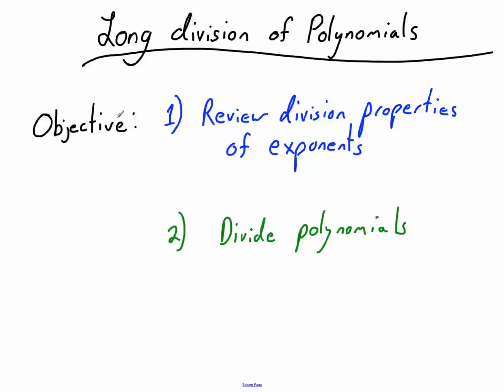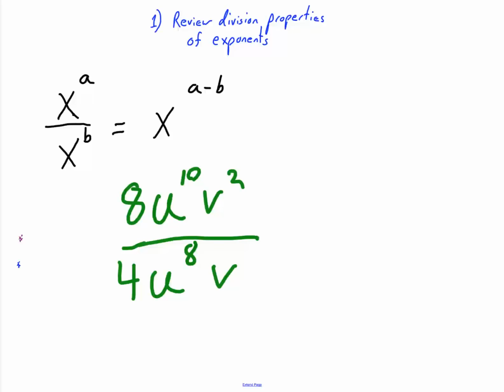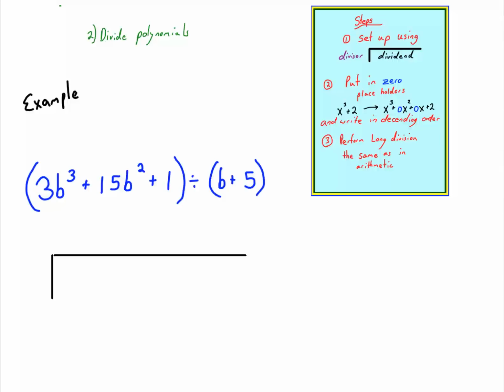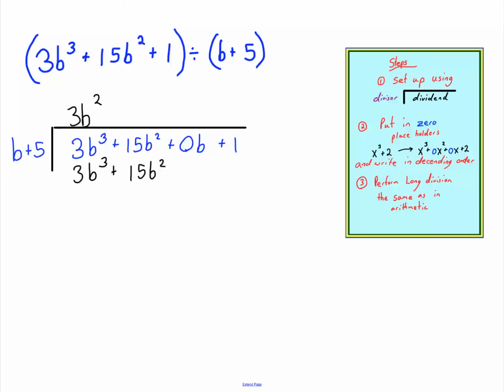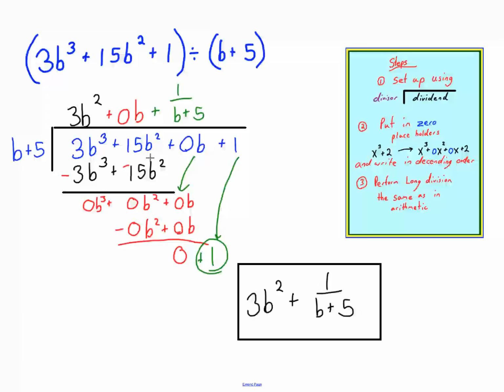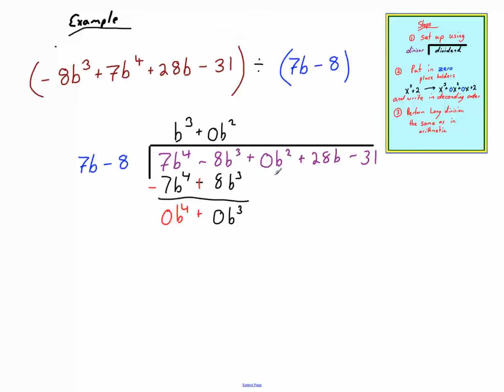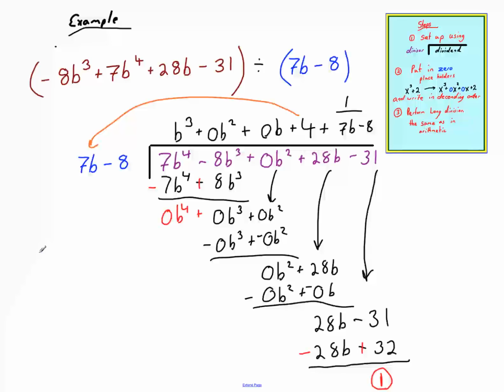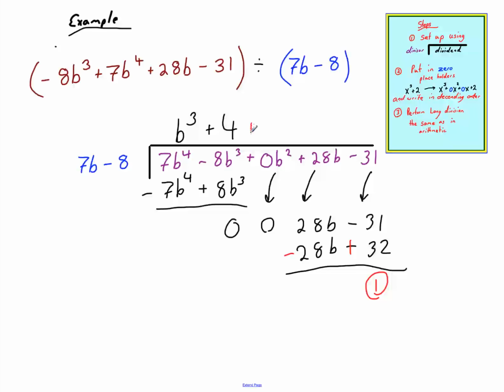long division of polynomials